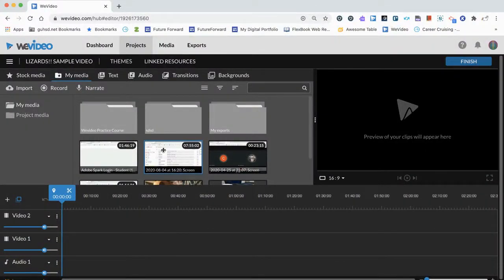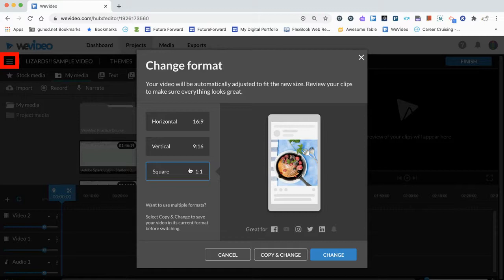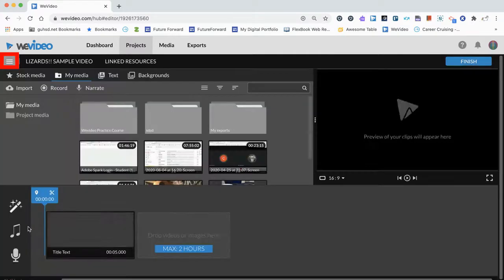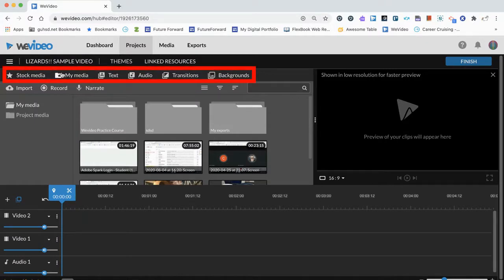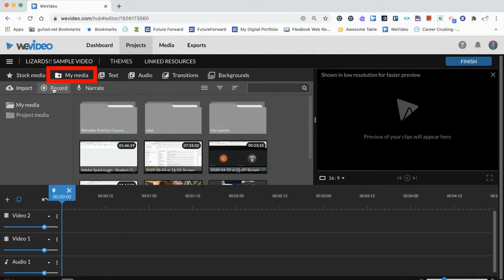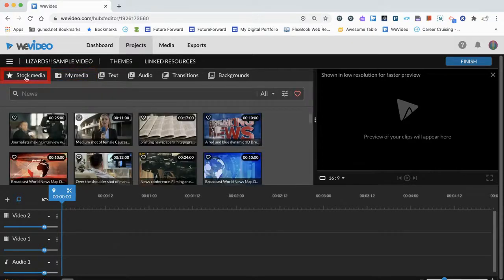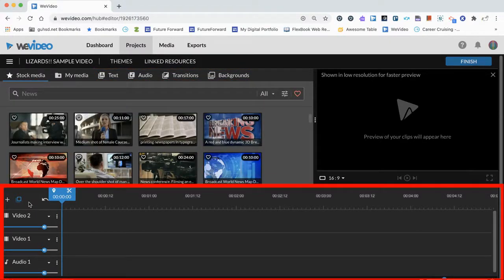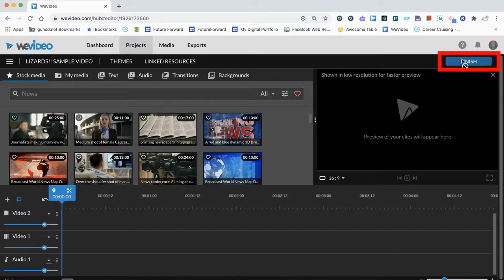Create a New Video Edit